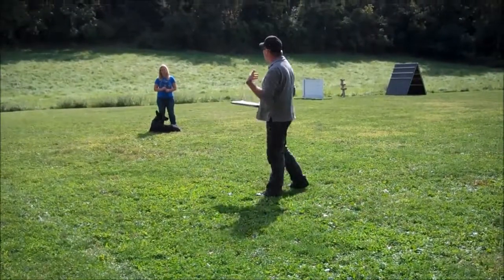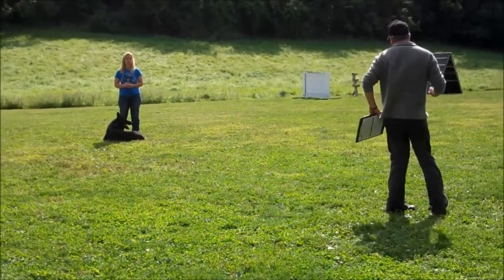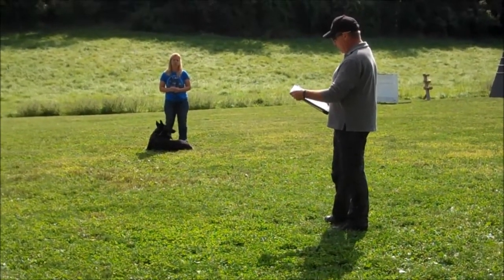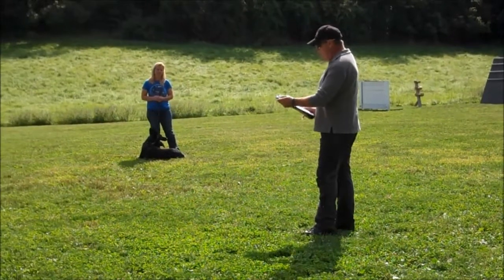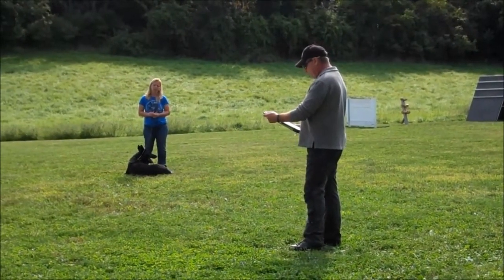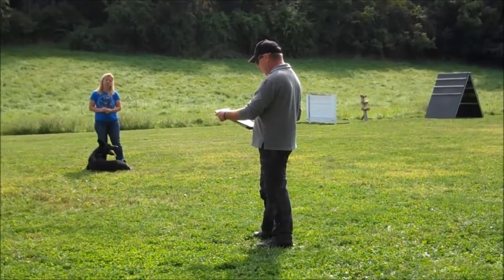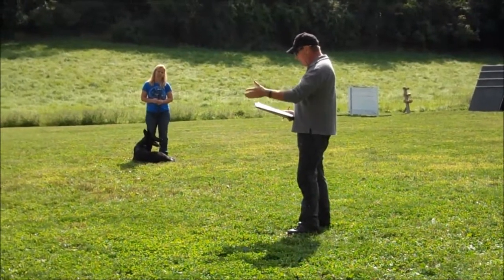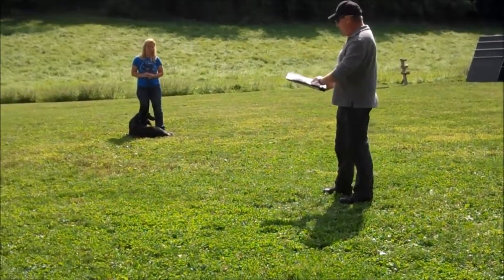SG Logan v Rokanhaus IPO 2 Obedience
Liberty Working Dog Club, 9/7/2013, USCA Judge Frank Phillips. IPO2 Obedience. 88 points.